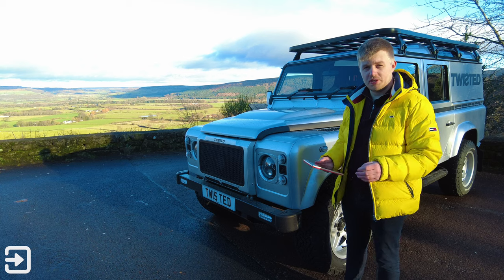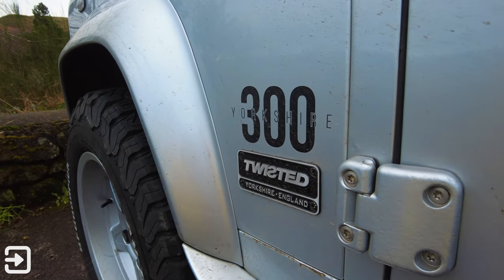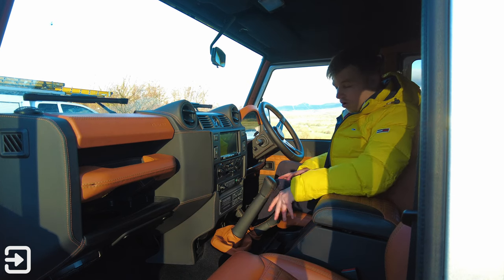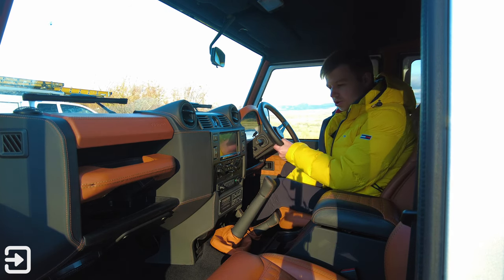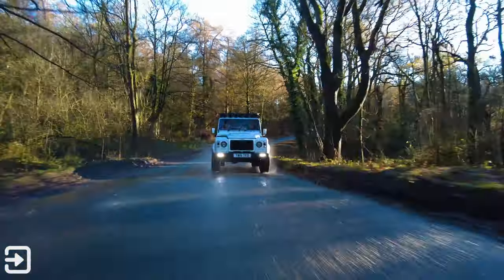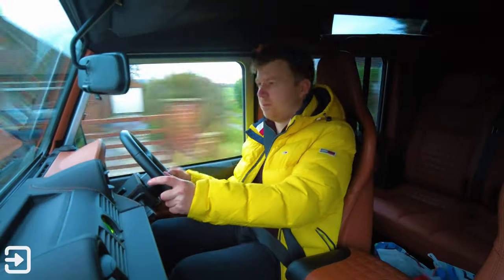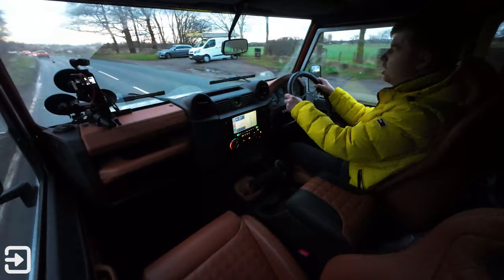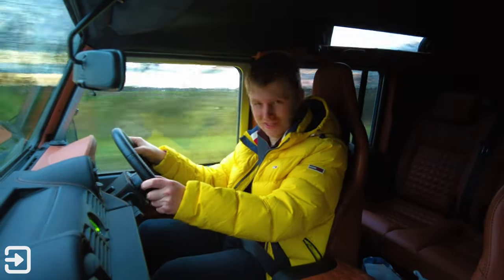Twisted Defender TVS Review | This modified Defender is amazing!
In this video, Alex looks at the Defender from Twisted Automotive. This actual vehicle is available to purchase from the company, links are below. This one is a station wagon converted from diesel to petrol, which in turn makes it ULEZ compliant.

Twisted Automotive are based in Thirsk, UK and have been in operation since 2001 and specialises in modifying the Land Rover Defender and Suzuki Jimmy.

*Specs*
TVS 2.3l Turbocharged Petrol Engine
Twisted Stainless Steel Exhaust
Twisted 18” Classic Wheels
BF Goodrich All Terrain Tyres
308bhp

*Octopus Electroverse*
*the interface*
*Other Channels*
*Chapters*
0:00 - Intro
0:23 - Overview
1:49  - Front Design
2:11 - Side Design
2:48 - Rear & Boot
4:04 - Front Interior
7:25 - Rear Seats
8:58 - Lets Drive!
15:04 - Conclusion
16:25 - Outro

*Music*
Music from Uppbeat (free for Creators!):